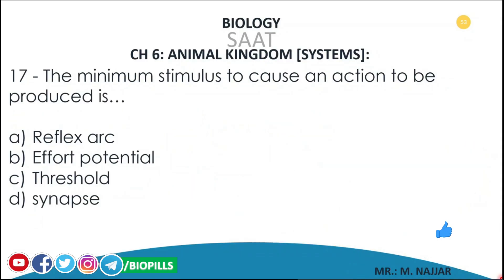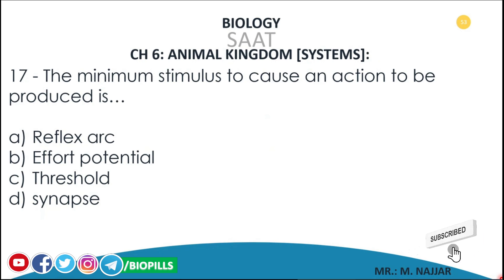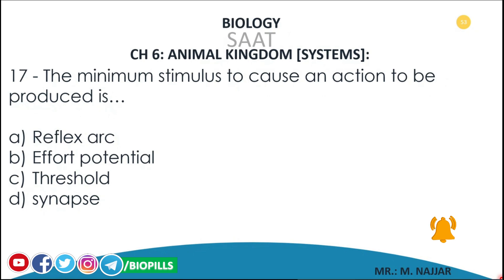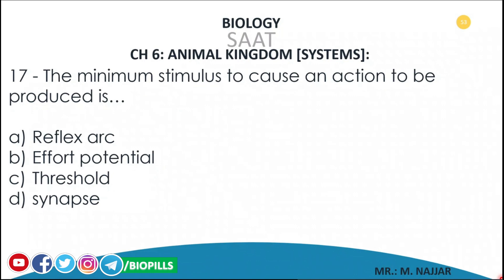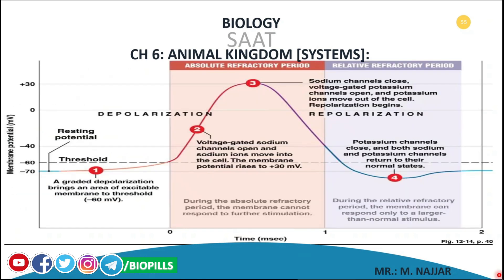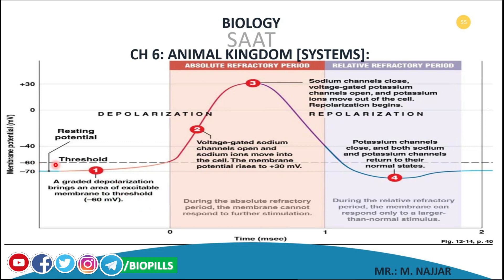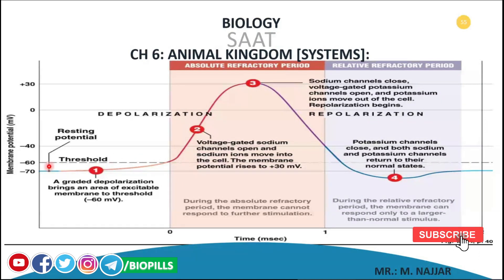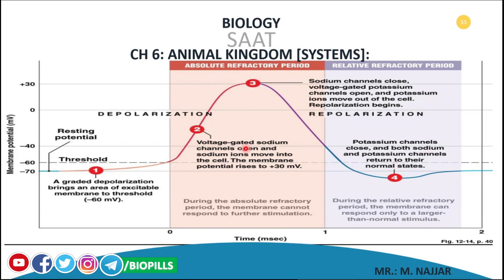[SAAT] A QUESTION ON THE RUN - 002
SAAT, A QUESTION ON THE RUN; a series aiming to solve an SAAT question with it's detailed explanation.